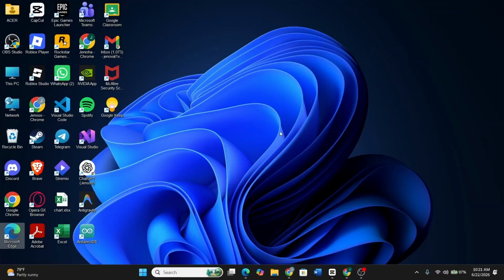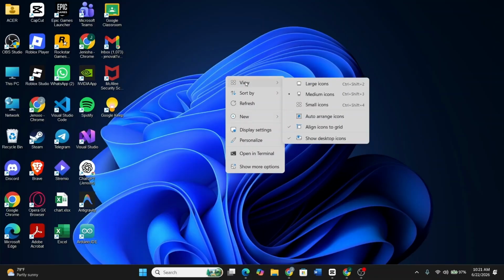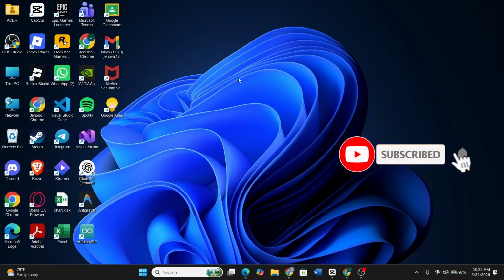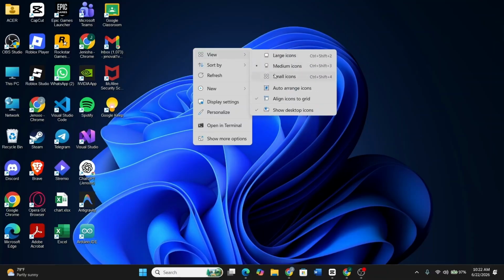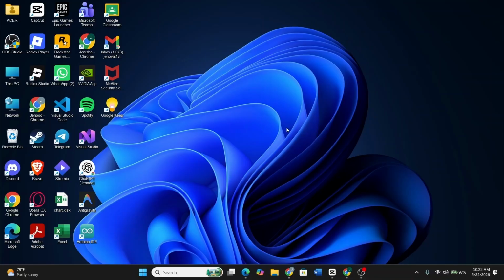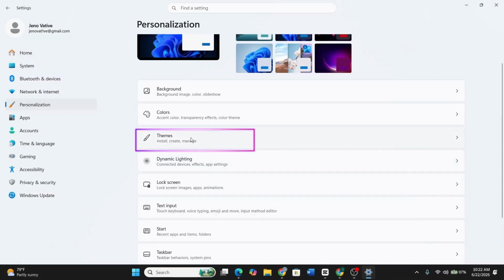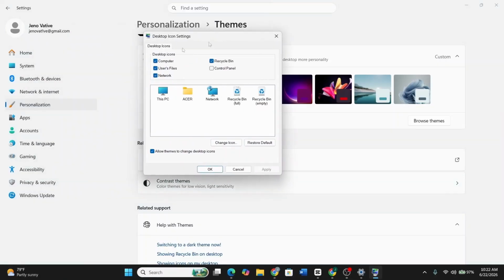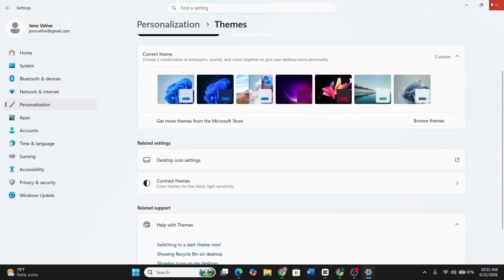How to Show Desktop Icons on Windows 11 ?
Welcome to our step-by-step guide on “How to Show Desktop Icons on Windows 11”! If your desktop icons have disappeared or you want to display system icons like This PC, Recycle Bin, or Network, this video is for you. We’ll show you how to show desktop icons on Windows 11, restore missing icons, and customize your desktop using built-in Windows settings.

Whether your desktop is empty after an update or you simply want quick access to important shortcuts, these tips will help you bring back your desktop icons and personalize your Windows 11 experience.

In this video, we will show:

How to restore missing desktop icons
How to show This PC and Recycle Bin icons
How to enable desktop icons in Windows 11
How to customize desktop icon settings

What you'll learn:

How to display desktop icons on Windows 11
How to access Desktop Icon Settings
How to restore hidden desktop shortcuts
How to add system icons to the desktop
How to troubleshoot missing desktop icons in Windows 11